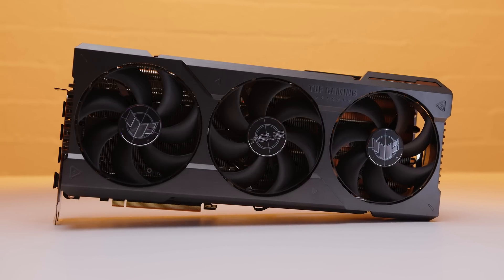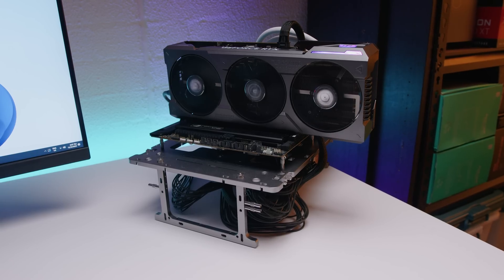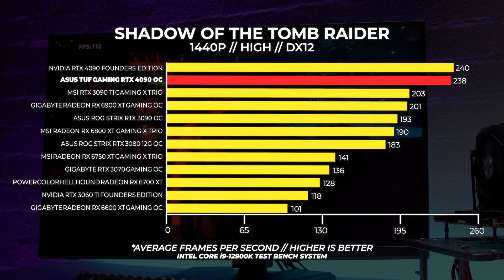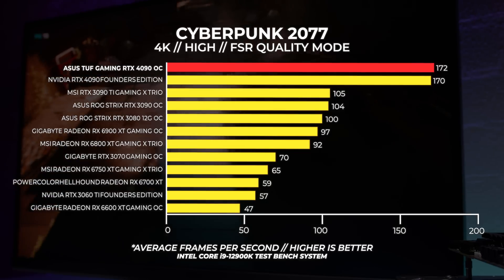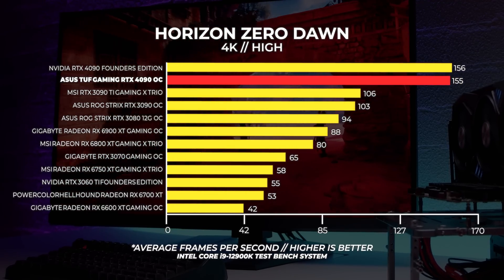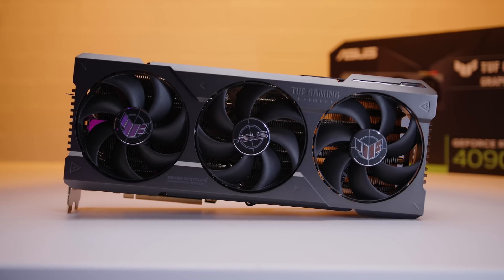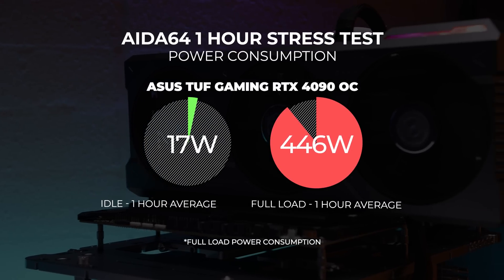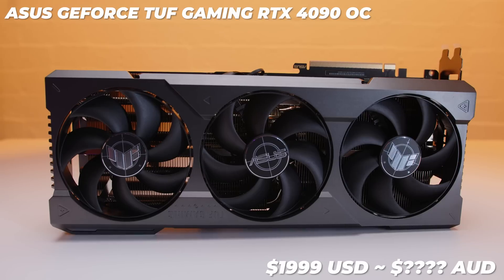You'll have to be pretty TUF to lift this RTX 4090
Lets get CHONKY and take a look at the ASUS TUF Gaming GeForce RTX 4090 OC

Chapters
0:00 - Thiccboi Showdown
0:59 - Can I get one of these at launch?
1:36 - Use the chapters but watch the whole video
2:20 - How we test
3:03 - Shadow of the Tomb Raider
3:53 - Unigine Superposition
4:34 - Cyberpunk 2077
5:32 - Basemark GPU
6:15 - Horizon Zero Dawn
6:58 - Thermals
7:43 - Power Consumption
8:02 - Acoustic Observations
8:35 - Design & Construction
9:34 - Thoughts on the TUF Gaming RTX 4090 OC
11:29 - Pricing & Availability
12:00 - Final Thoughts